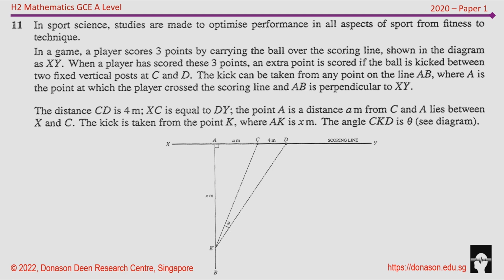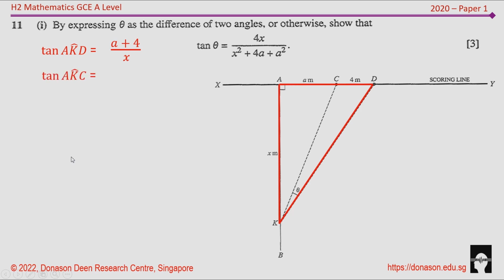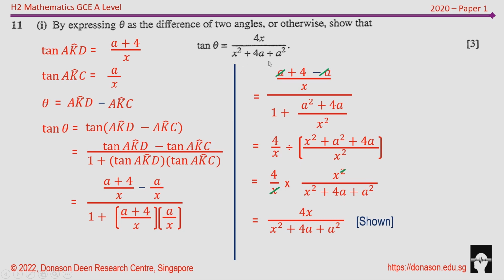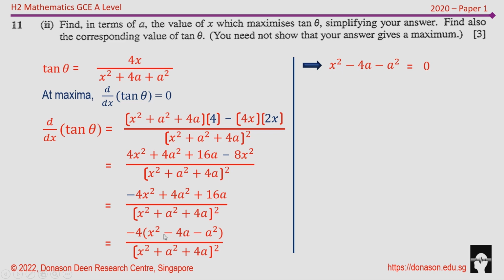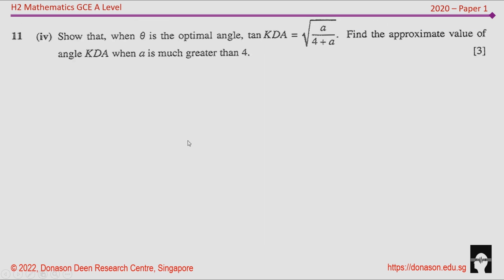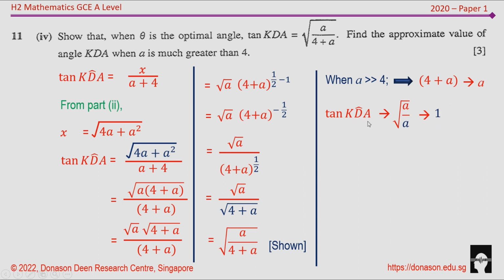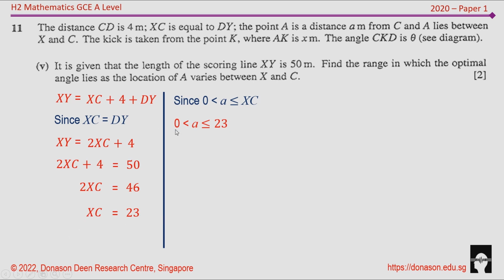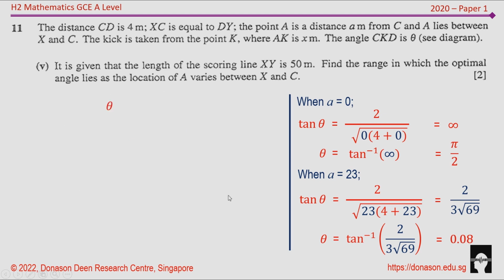GCE A level 2020 H2 Maths Paper 1 Question 11 | Trigonometry